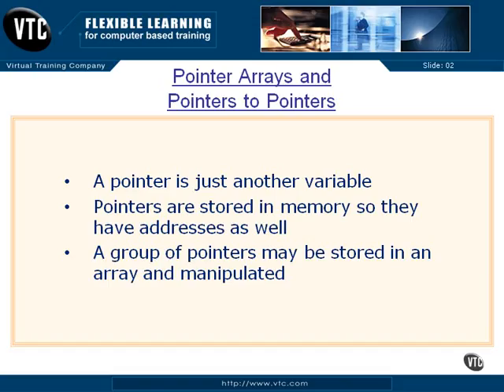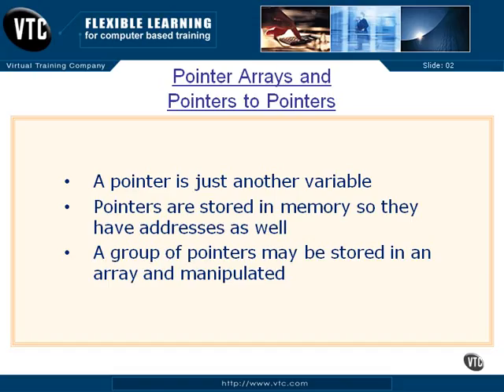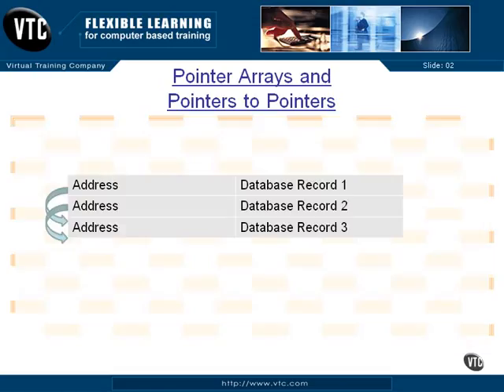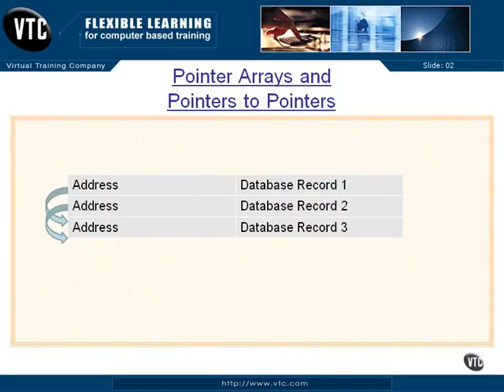06.08.Pointer Arrays-Pointers to Pointers.mov